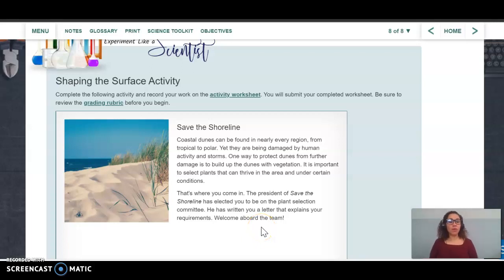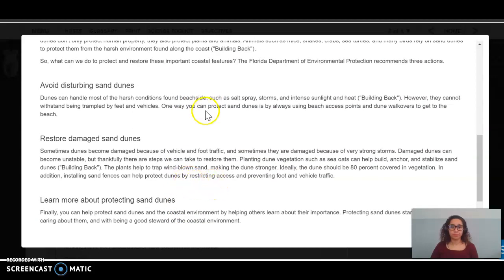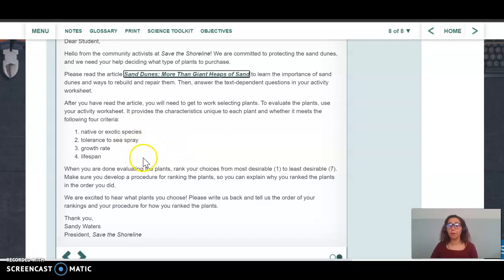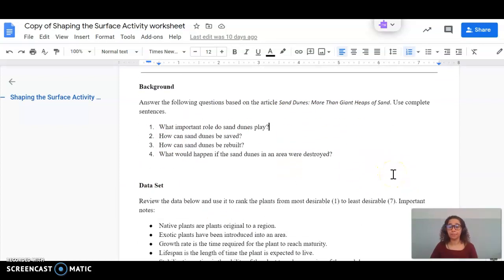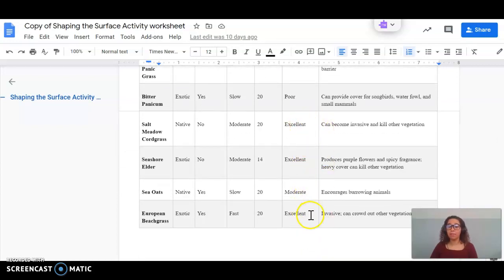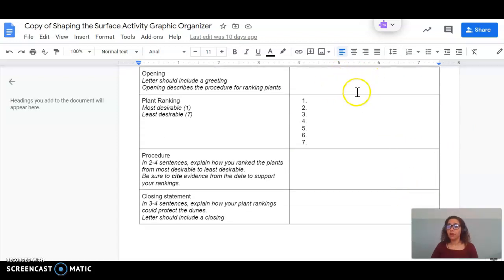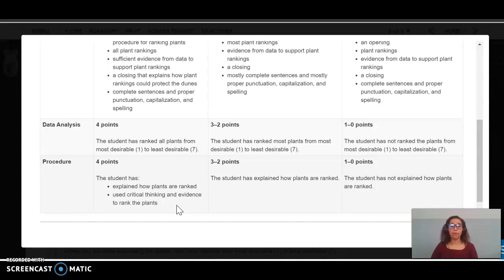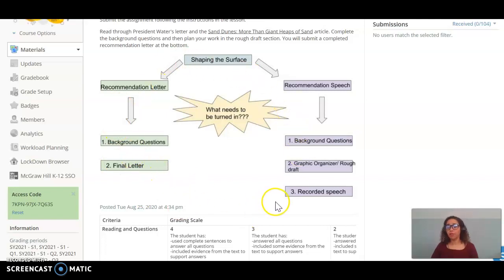Module 2 Lesson 3 Activity